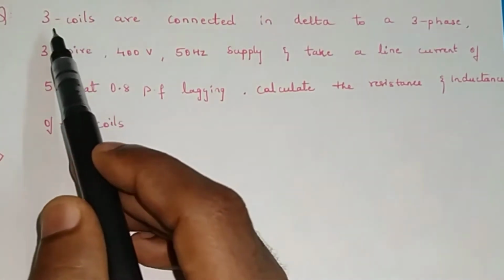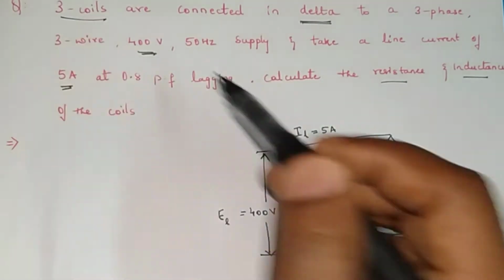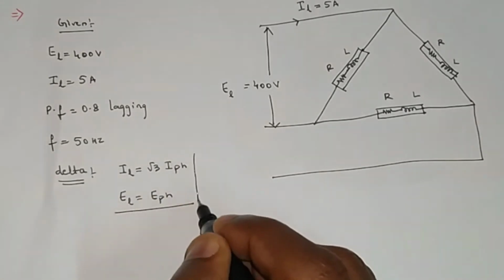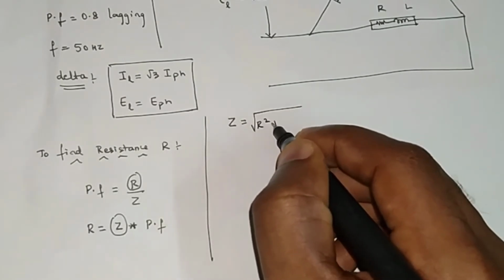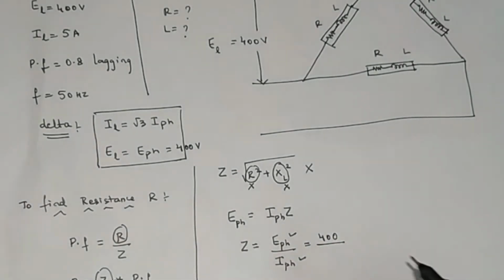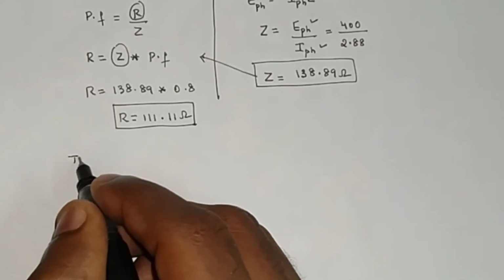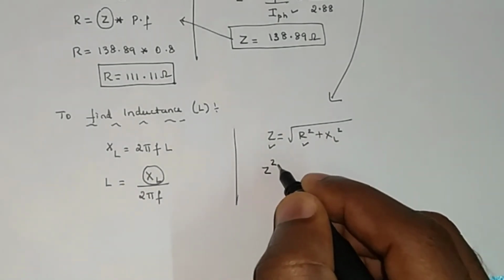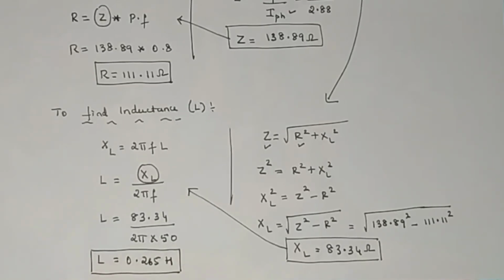Module-2||Chapter-4||Problem-2 on 3-Phase circuit||Basic Electrical||new syllabus|| VTU || 18 scheme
Hi friends, in this video I have explained the Problem on 3-Phase Delta connected circuit...

~Joseph Blessing
   Jo Educare